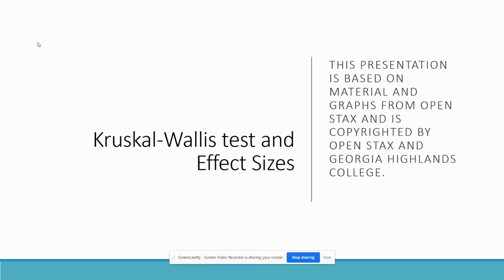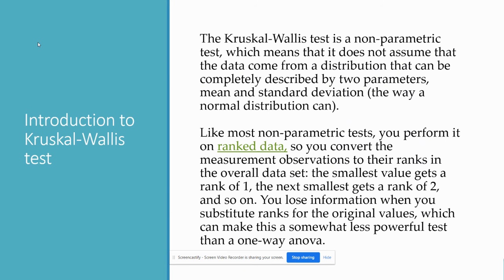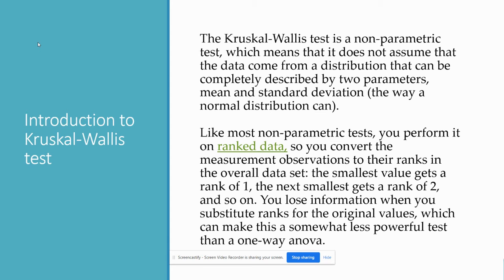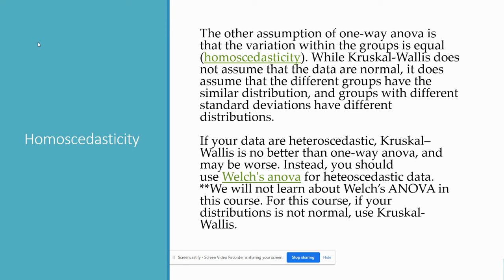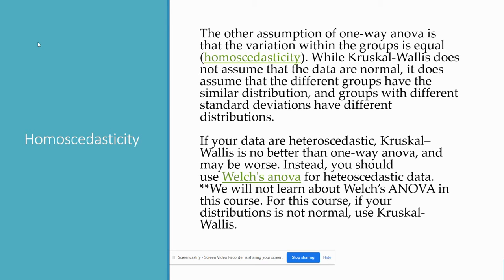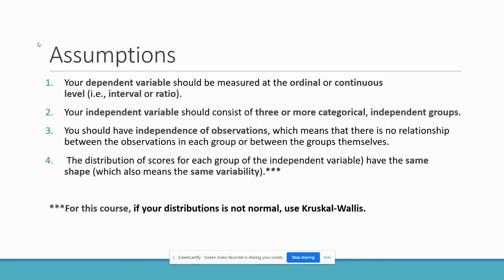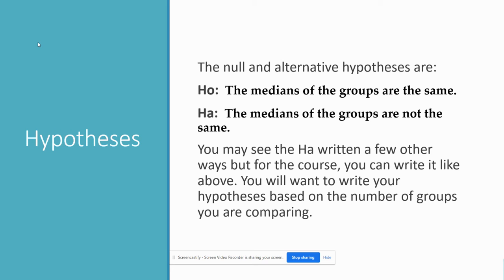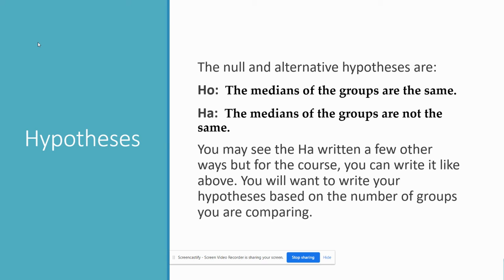Introduction to Kruskal-Wallis test